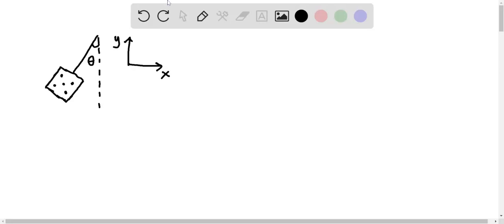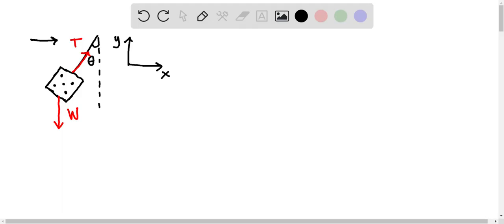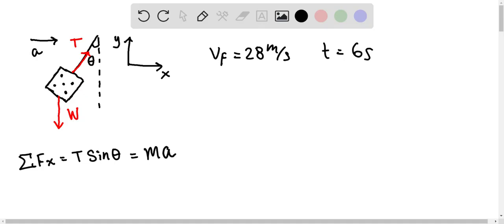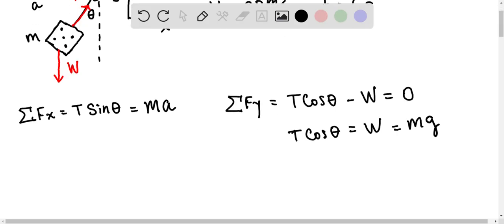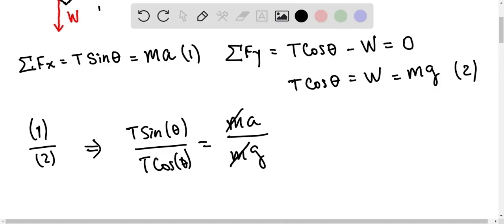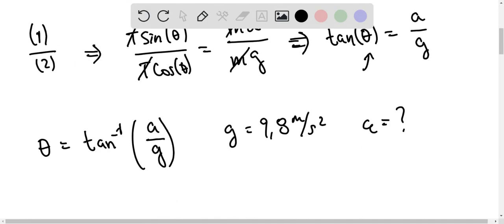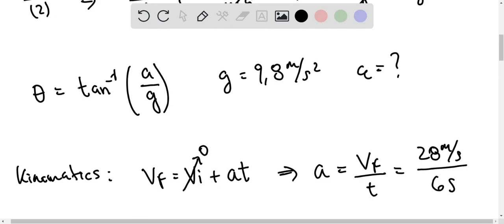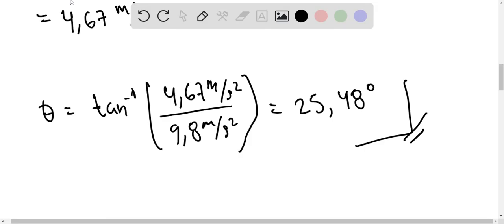A pair of fuzzy dice is hanging by a string from your rearview mirror. While you are accelerating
A pair of fuzzy dice is hanging by a string from your rearview mirror. While you are accelerating from a stoplight to in what angle does the string make with the vertical?

📕 Economics Q&A
📕 Chemistry Q&A
📕 Math Q&A
📕 Statistics Q&A
📕 Computerscience Q&A
📕 Accounting Q&A
📕 Biology Q&A
📕 Physics Q&A